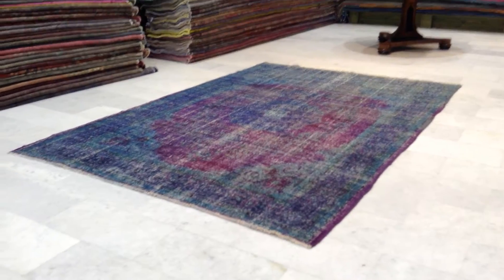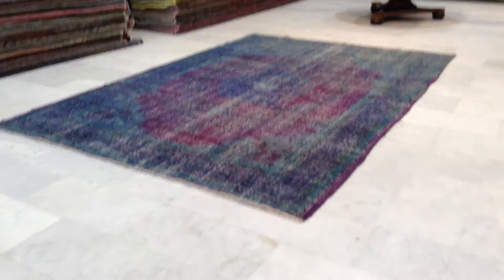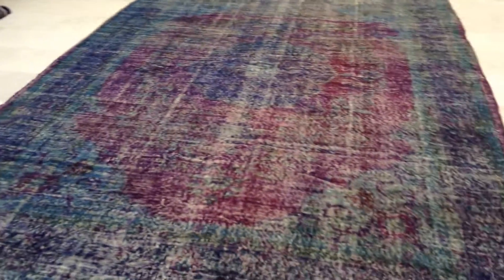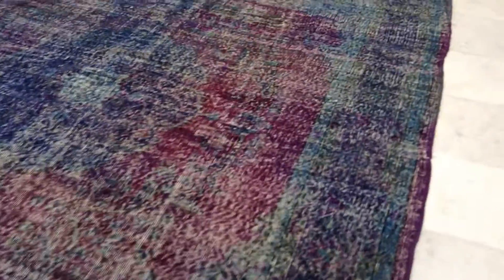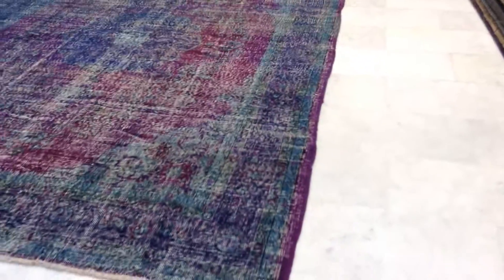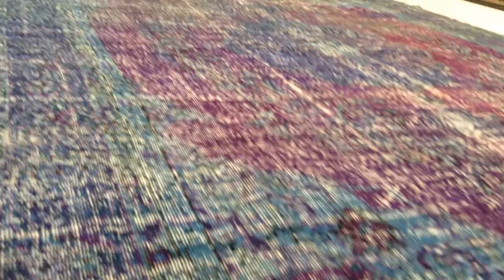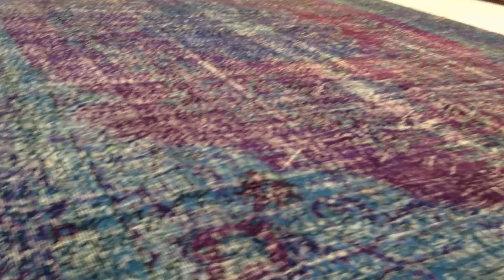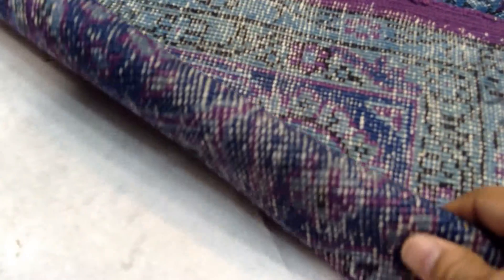Alfombras Vintage 6818